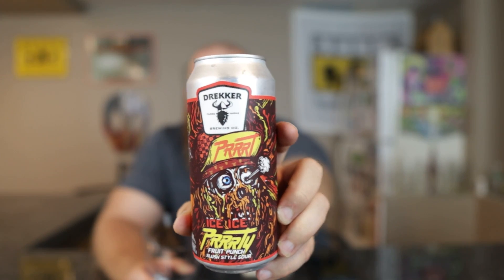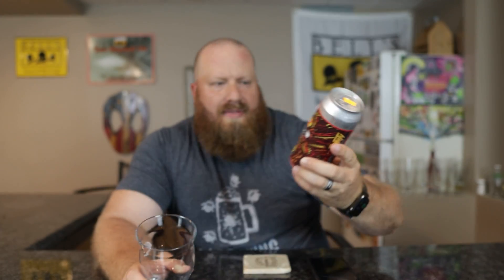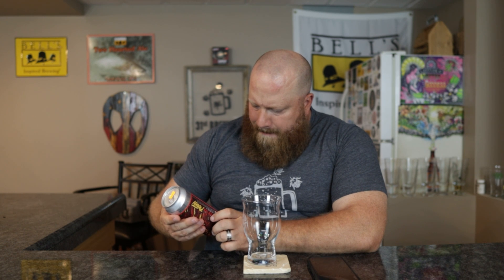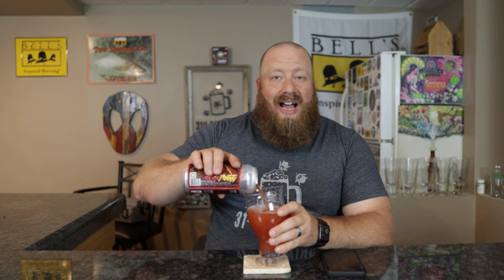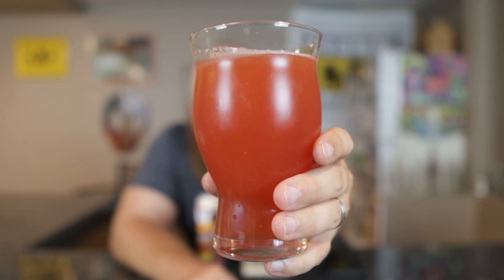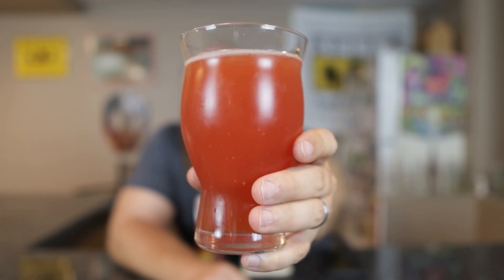Drekker's Ice Ice PRRTY: A Fruity Sour Slushie Blast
Drekker Brewing's Ice Ice PRRTY is a fruited sour that captures the essence of a refreshing fruit punch slush. They've packed it with pineapple, cherry, and orange flavors, and then topped it all off with a slushy mix essence. Clocking in at 6.8% ABV, this beer promises a crazy tasty experience. Let's dive into its look, aroma, and taste!